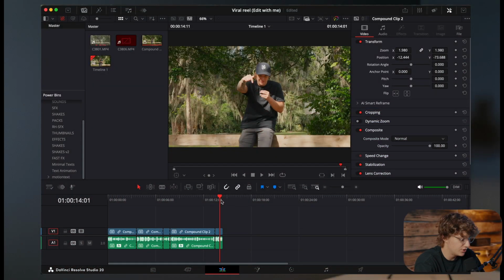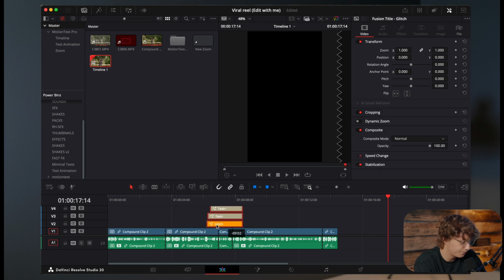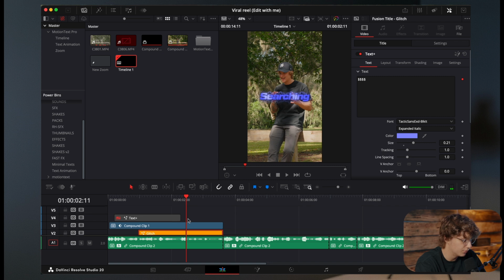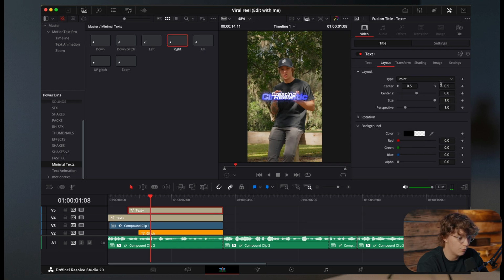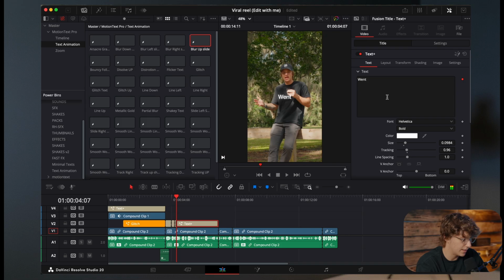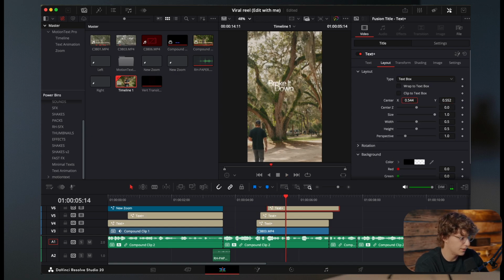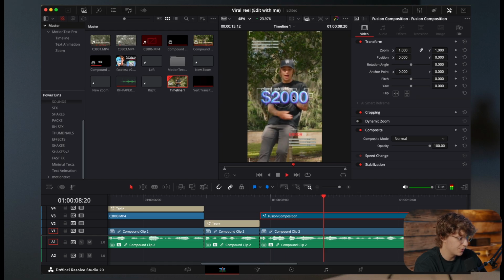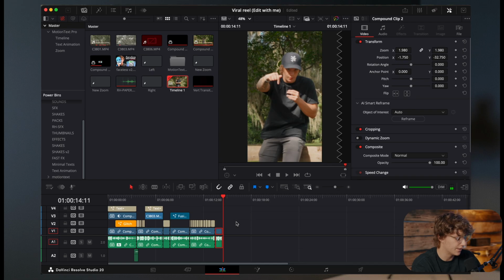Editing My VIRAL Reel In DaVinci Resolve | Settings, Presets, Captions & More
Get The All New MotionText Pro Here! 👇
(What I used in today's video)

Full Video Breakdown of My Editing Packs
(Perfect if You're On the Fence) 👇

Praise God

Comment " FIRE VID BRO " Or have 10 years of bad luck 😳😳